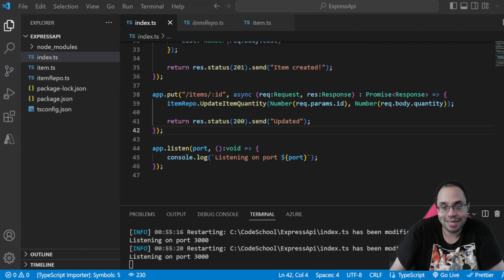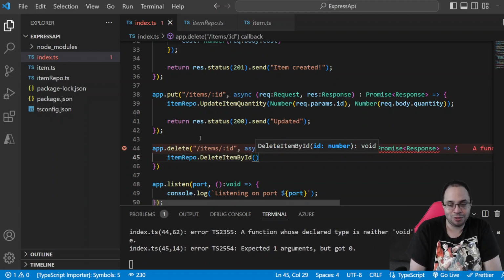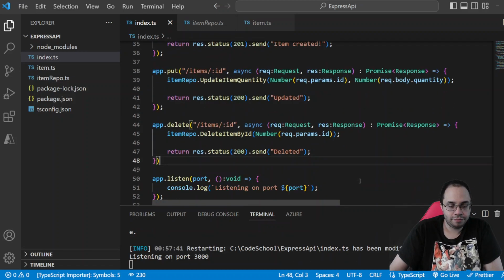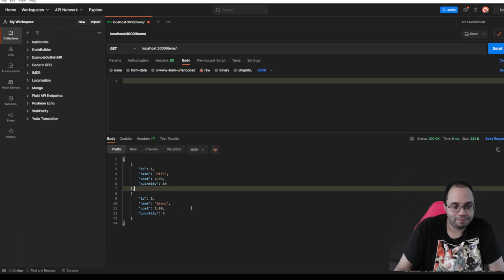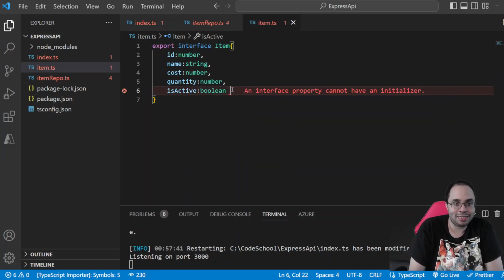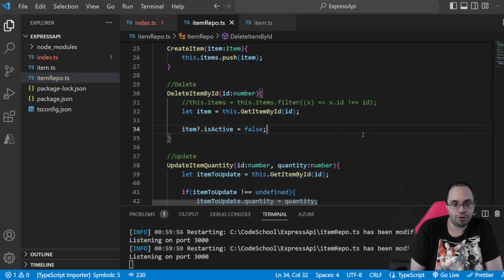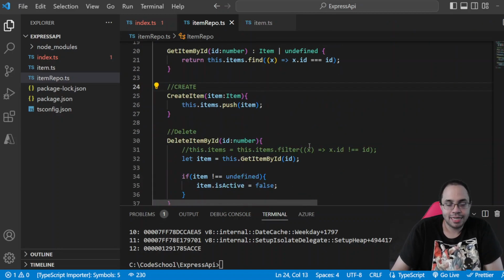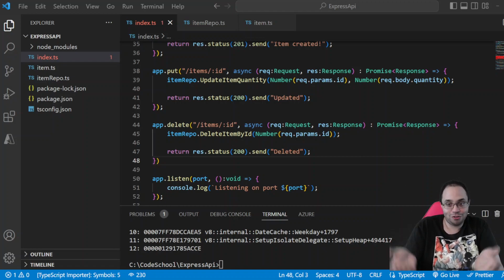Unit 7 - Delete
The D in CRUD is really simple. There are two kinds of deletes: soft and hard. Here's an example.